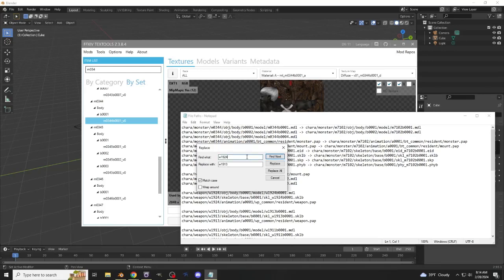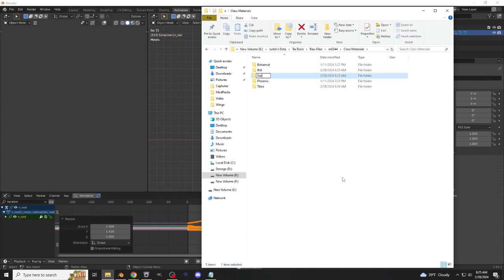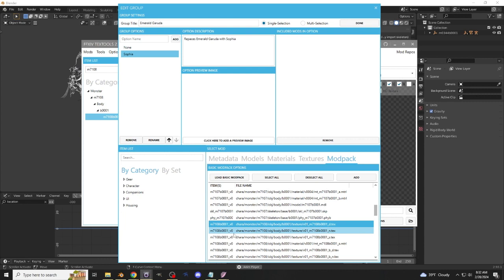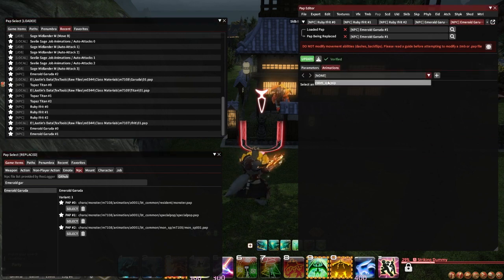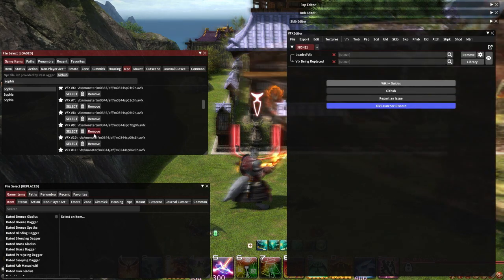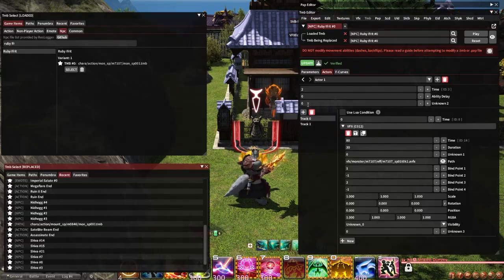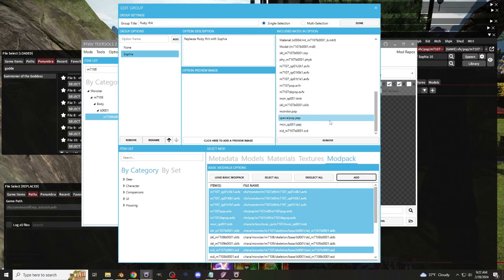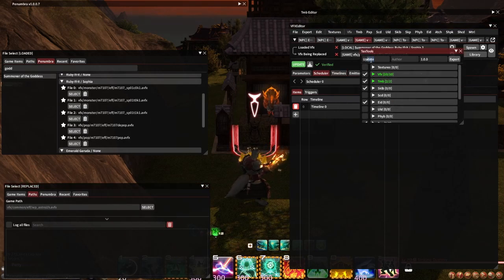Sophia to Ifrit, Garuda, and Titan and Freeze Position targeting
In this class, I replace Ruby Ifrit, Emerald Garuda, and Topaz Titan with Sophia and show how to make a summon spawn on a target.

Modding classes are done in my discord server, Students of Baldesion. These classes are meant to broadly cover a lot of modding topics and create a final product of a mod completed to my current abilities.

I don't claim to be a modding expert or to know everything about any one modding topic. As with most things when it comes to modding, there may be other viable and valid techniques.